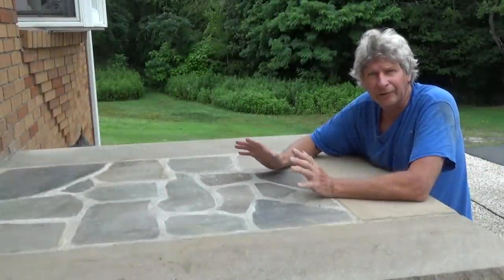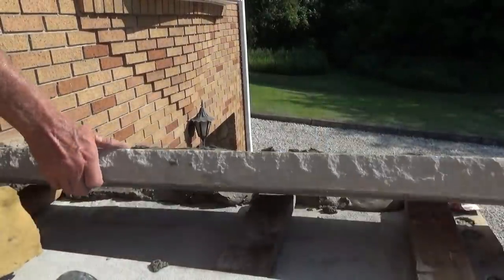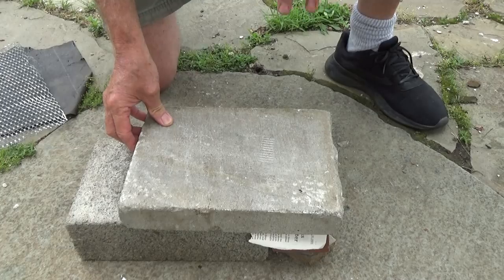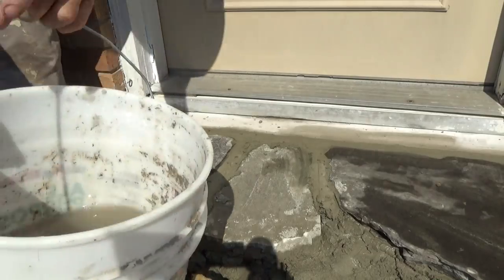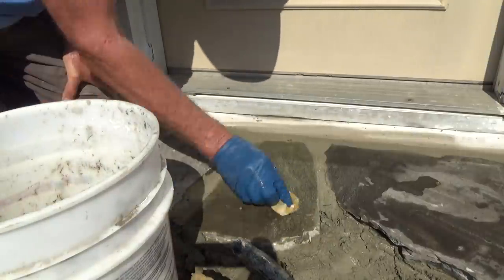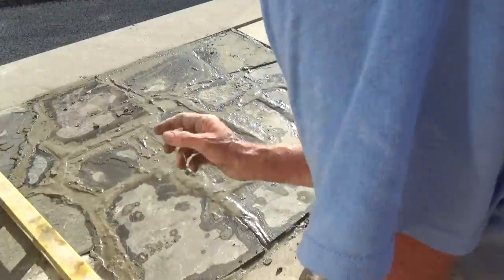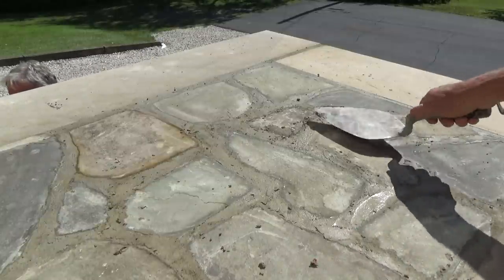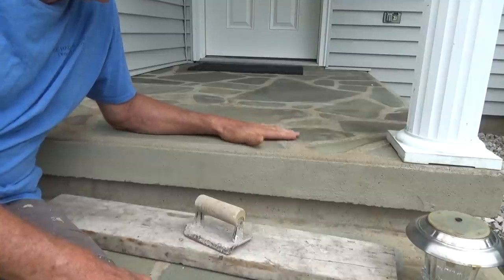CONCRETE PORCH STOOP (Part 4) Flagstone "Mike Haduck"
we rebuild a stone porch stoop using flagstone and limestone threads, All my videos are my ways and ideas, I always suggest anyone doing any type of work to consult professional help